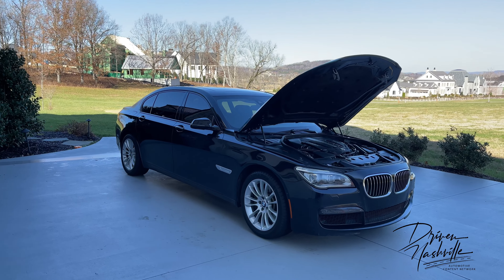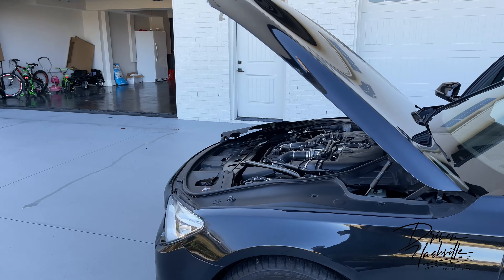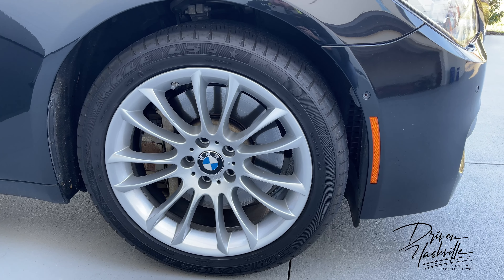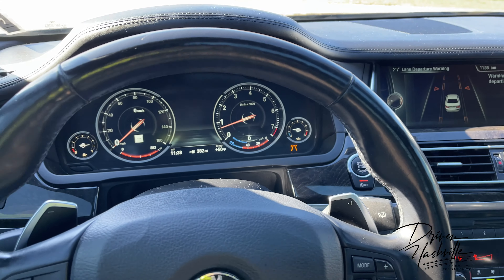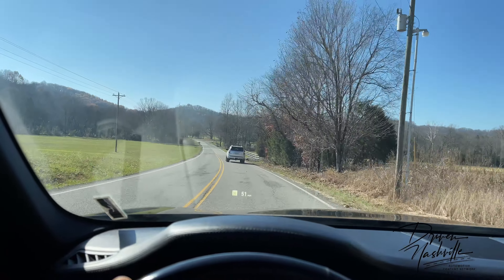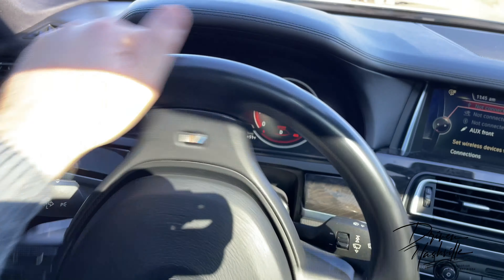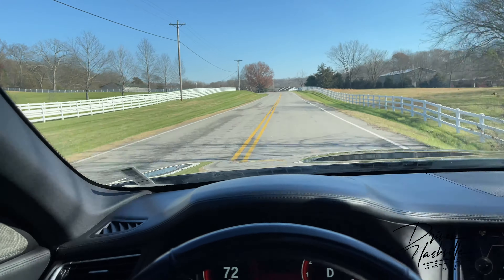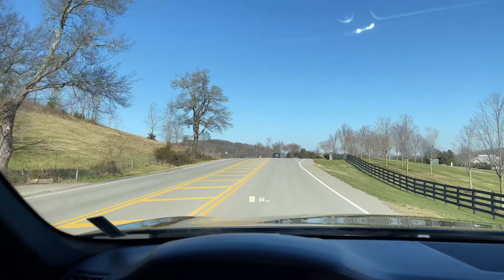$29k 2014 BMW 750Li X Drive M Sport Review | How Reliable Was it Over 3 years & 50k miles?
Today we review this 2014 BMW 750Li X Drive M Sport. We bought this 2014 BMW 750Li in 2017 with about 65k miles and a one-owner vehicle. At the time of purchase, this 2014 BMW 750Li needed new brakes. So I spent around $2k to get BMW genuine rotors and pads and negotiated to have the dealership install them. Other than that, the 2014 BMW 750Li X Drive M Sport was recently serviced so it had an oil change of 5W-30 synthetic, and it had new run-flat tires installed at the time.

I knew the first time I drove this 2014 BMW 750Li X Drive M Sport I knew it was something special. The BMW 750Li features an N63 twin-turbo V8 making 480 pounds of torque and 445 horsepower. The 2014 BMW 750Li really runs great, sure it's fast, but the feeling from the hydraulic steering column, the brakes feel perfect for the power and weight, and the suspension can handle it all in with ease. I was so taken aback by the combination of luxury, driving feel, and performance that the BMW 750Li offered. Thus, I pulled the trigger and I thought it was a hell of a deal.

Think about it, the 2014 BMW 750Li X Drive M Sport in this spec costs $119,500 new. And at just three years old and 65 miles in 2017, it had depreciated to $30k! That is insane in my opinion and yeah I thought it was a ton of value for what turned out to be a great 2014 BMW 750Li. Maybe I got a good deal, it had been on the lot and had been priced from $35k and then down from there. Even if it was $35k or $40k, that's still a ton of depreciation off the sticker. And now three years later on this 2014 BMW 750Li, I'm questing if I just got lucky, or if the 2014 BMW 750Li is just a well-made year to get the car.

You see I've heard a lot of people complain about the BMW line, especially the 7 series from 2013 and before that. But maybe, BMW worked out many of their issues, and it's safer to buy a 2014 to 2017 BMW 750Li? Well, today we did our best to review the 2014 BMW 750Li X Drive M Sport. We just love this vehicle overall and it's such a great highway cruiser.

This 2014 BMW 750Li review features a car with 19-inch light M Sport wheels, metallic black on full black Merino leather, Harmon Kardon sound system, heads up display, technology package, and more. One highlight of the 2014 BMW 750Li is the fact that you get all that great power from the N63 engine, but you also get decent fuel economy at an average of 20 MPG. On the highway, the 2014 BMW 750Li will get 25 miles a gallon. The 750Li just feels so good on the highway, easy to navigate, cuts the wind well, and yeah it has all the power you need.

I hope you all learn something from this 2014 BMW 750Li X Drive M Sport review. We do our best to show you vehicles we review and really help you get a POV perspective from start to finish. At the end of the day, over 3 years and 50k miles, and I'm still debating selling this vehicle. However, if you are interested, we may be able to work something out on our 2014 BMW 750Li X Drive M Sport.

Thanks again everyone for watching and for your support of the channel. It means the world to me and I hope to continue to bring you the best car content possible.